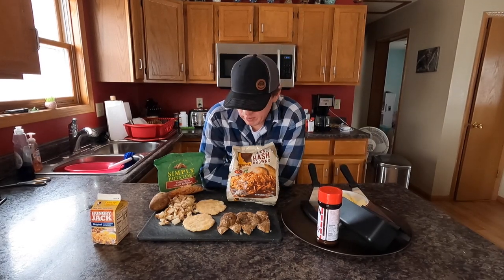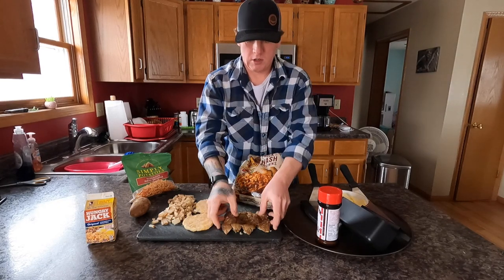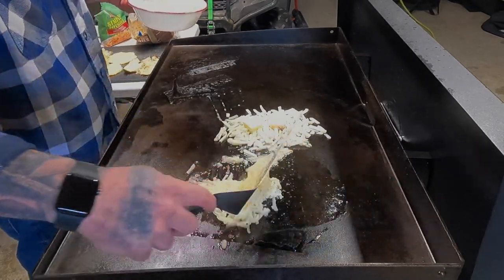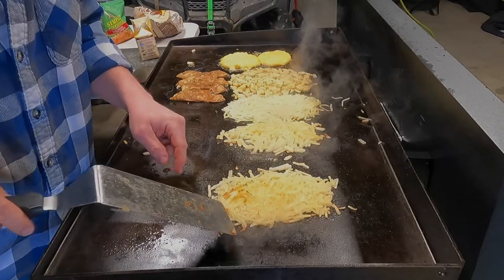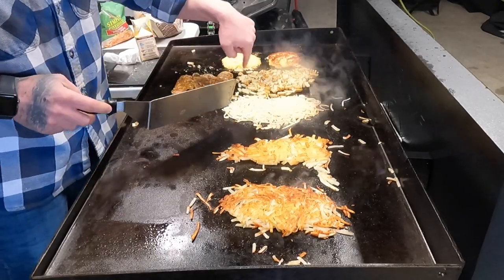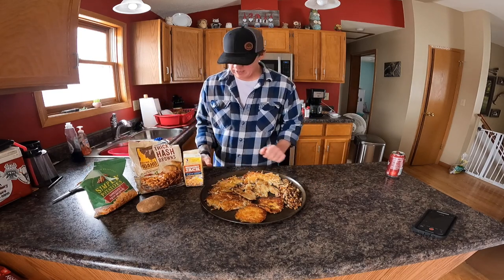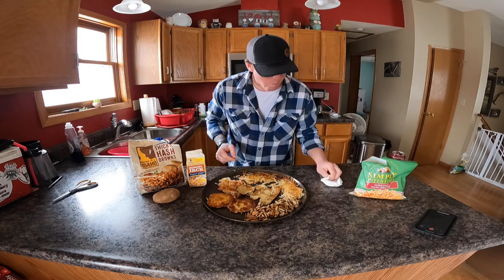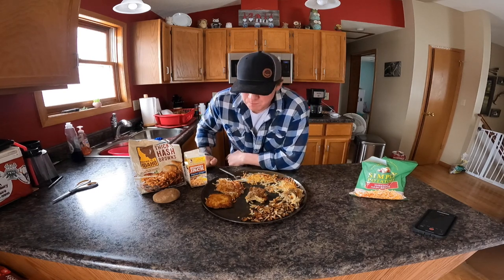HOW TO COOK HASHBROWNS ON THE BLACKSTONE | 5 WAYS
I cook hash browns on the blackstone griddle 5 different ways. Frozen, Deydrated, Fresh not frozen, I chop up a russet potato and a little something I threw together from date night at Texas Roadhouse. Hope this helps anybody looking to help their hasbrown game.